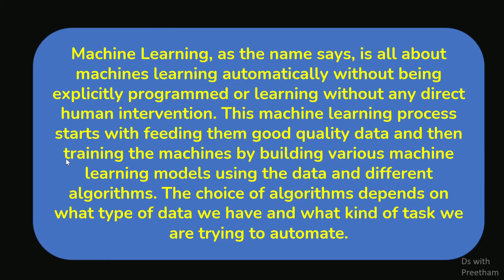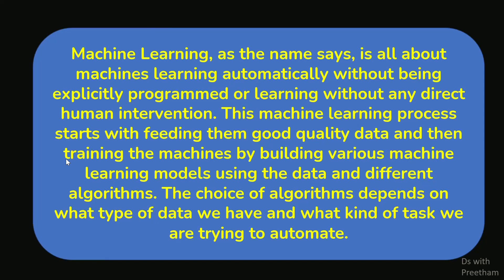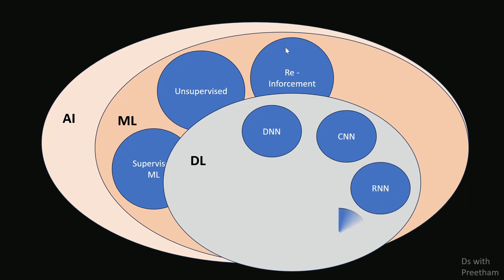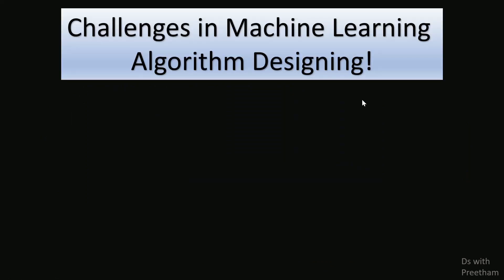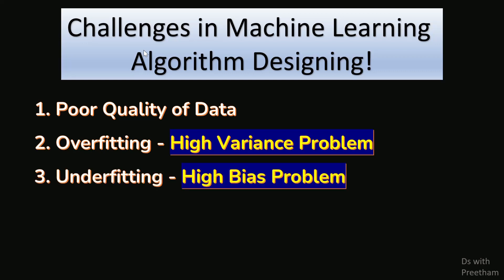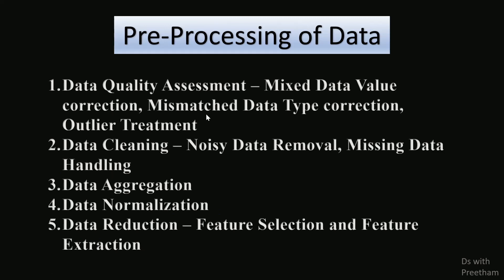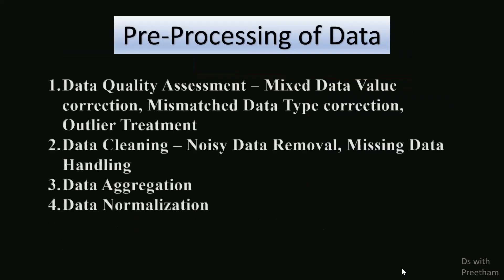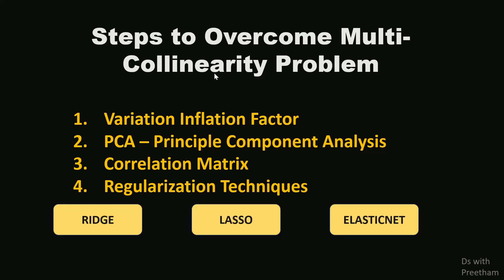Machine Learning Intro | Tamil - 2023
Hi Friends, in this video you will see What is Machine Learnings and its Intro.